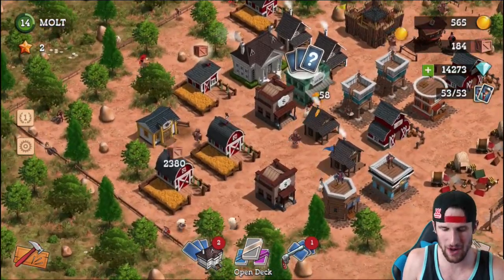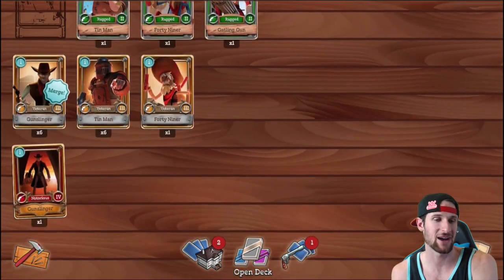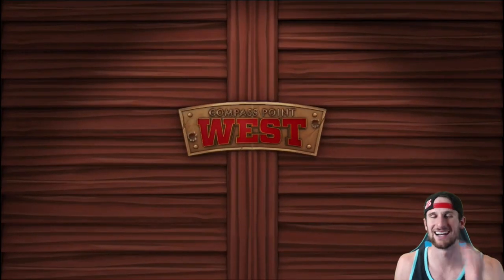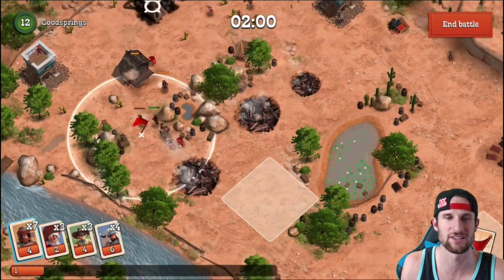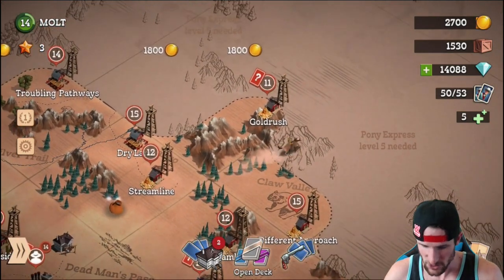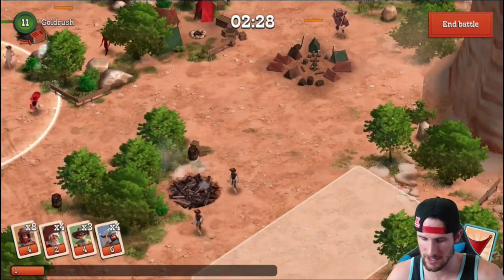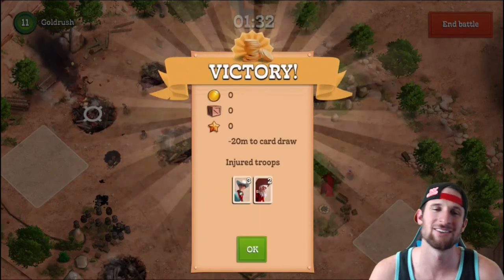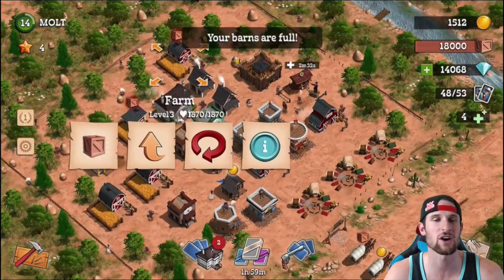HOW TO ATTACK | COMPASS POINT WEST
COMPASS POINT WEST GAMEPLAY. The new Game Compass Point West is an Awesome Strategy Game! FREE GEMS